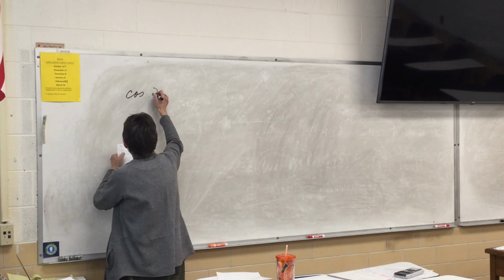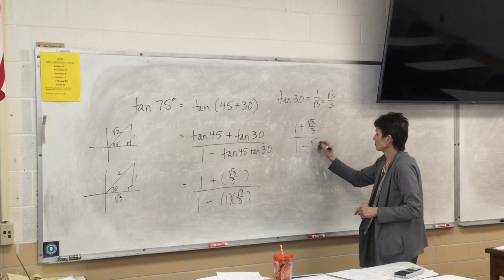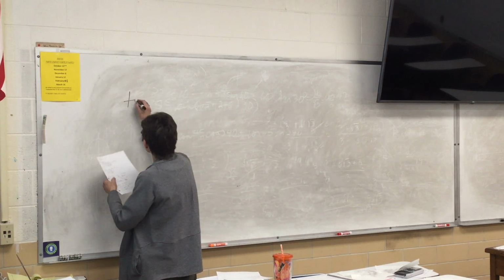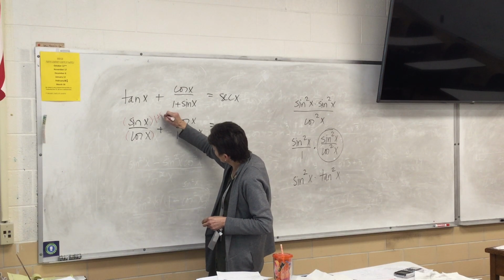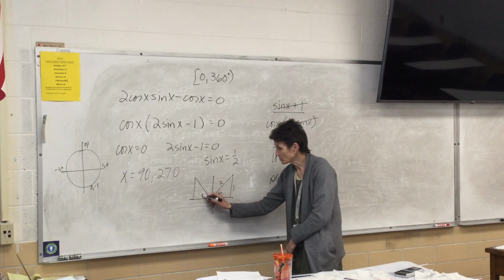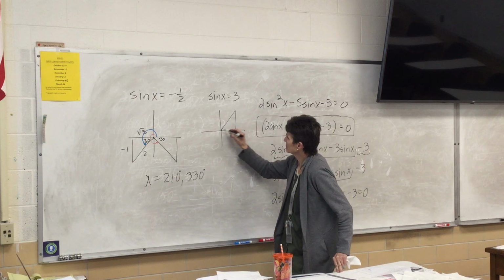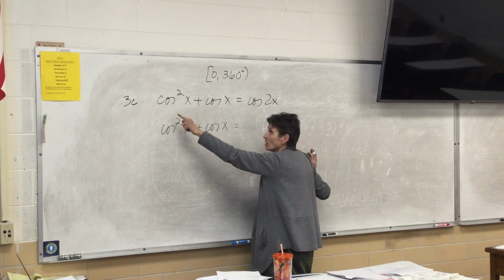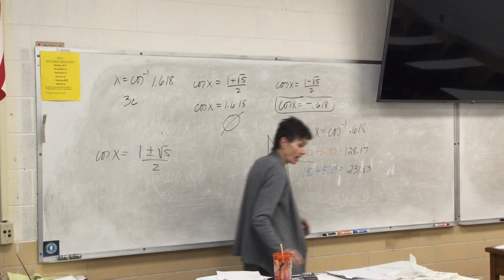Precal A Ptc Quiz 5.1-5.3; Notes 5.4 3c; paper info